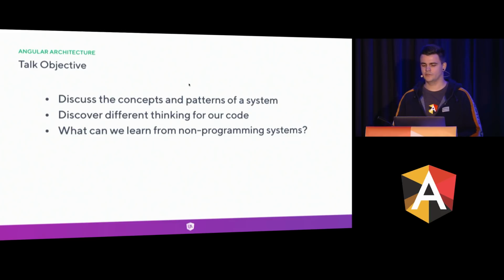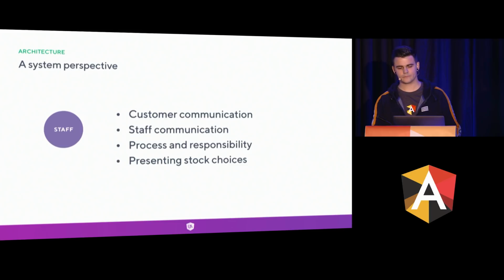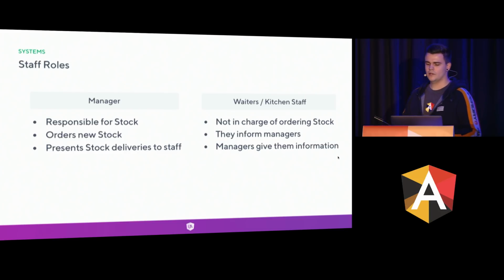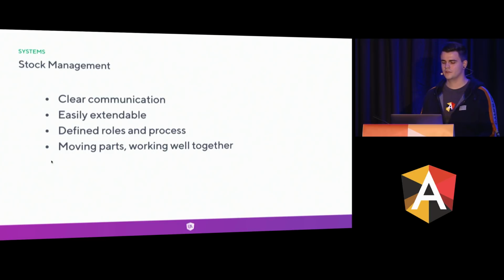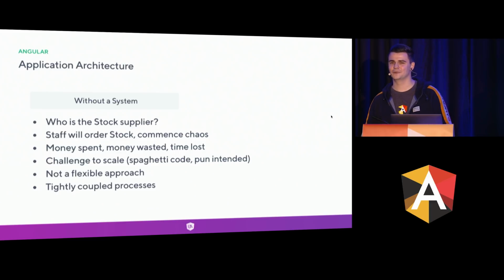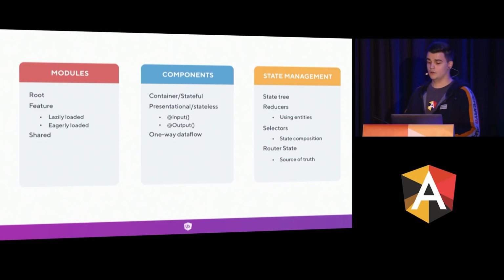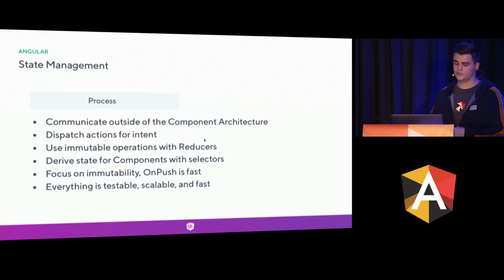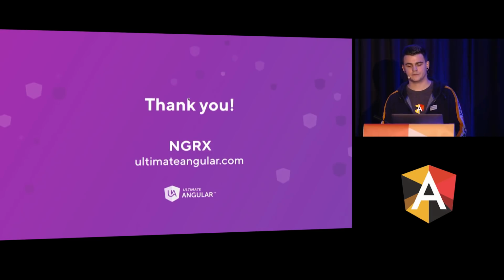Todd Motto - Angular Architecture: From Patterns to Implementation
Design patterns are what drives sensible architecture, and this applies to code organisation, component and module architecture, all the way through to state management. Let’s see how they all work as individual patterns, and explore their implementation in code. Once we know how the moving pieces work, we can easily fit them together to build solid apps that head in the same direction.